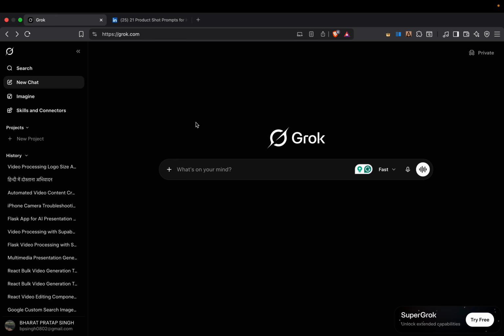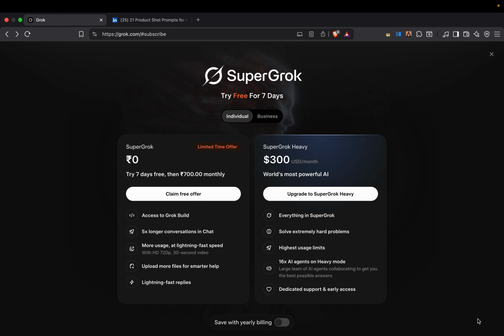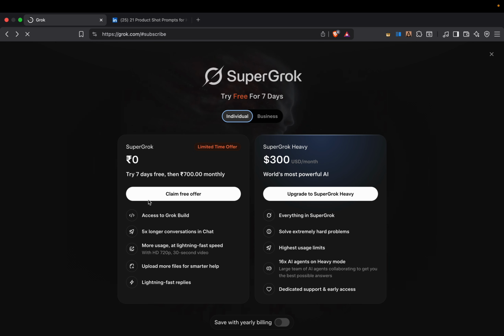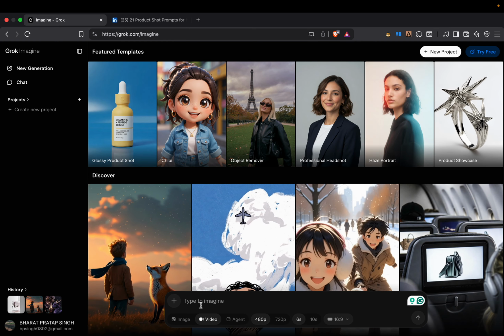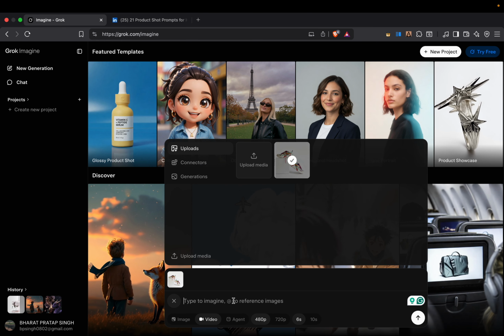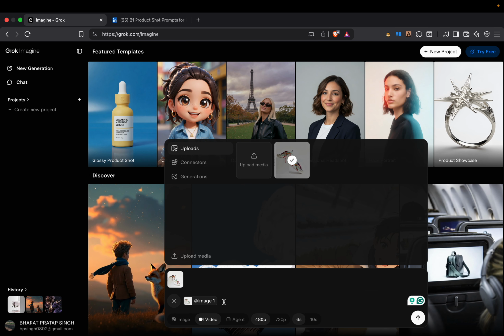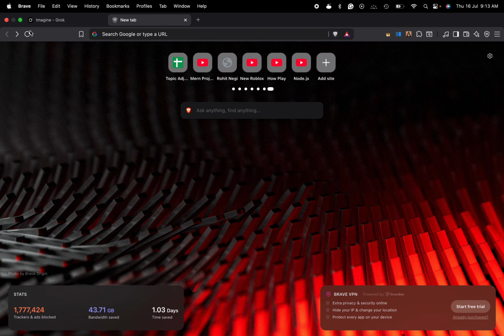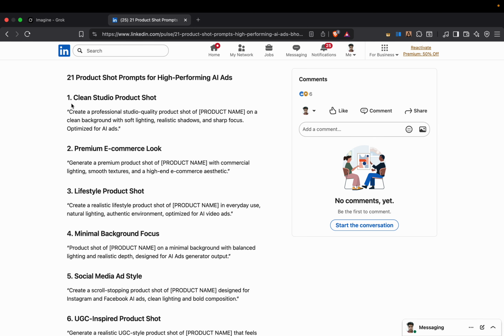How to Create Product Ads from Photos Using Free Grok AI (2026 Full Guide) - AI Ad Generator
Learn to transform your photos into captivating product ads with Grok AI. Our 2026 full guide provides step-by-step instructions for effective ad creation.